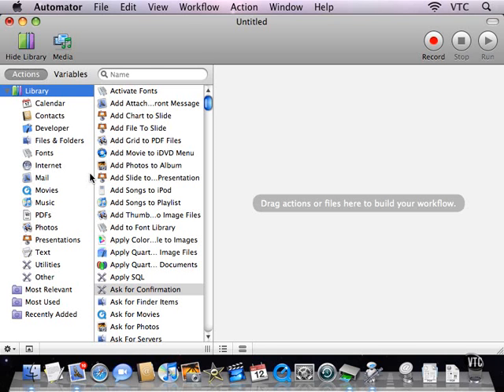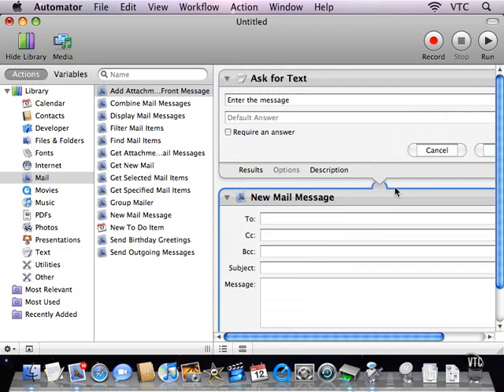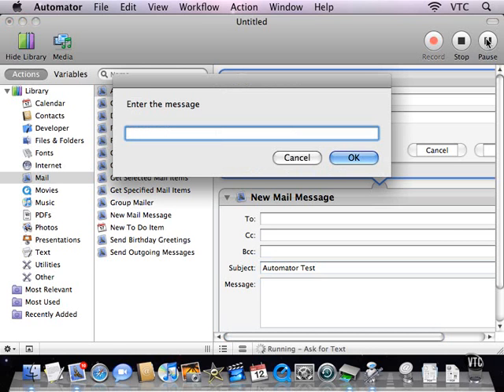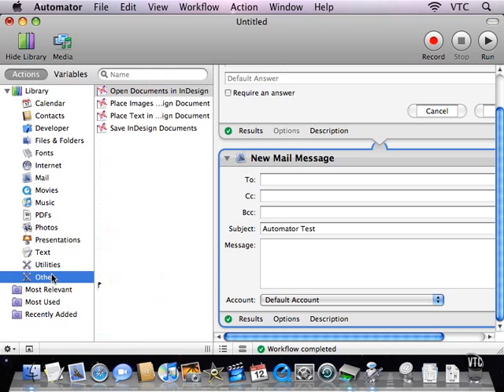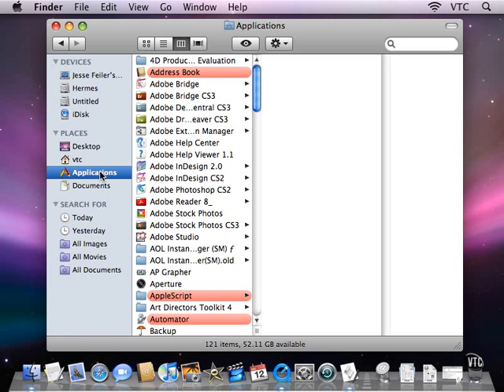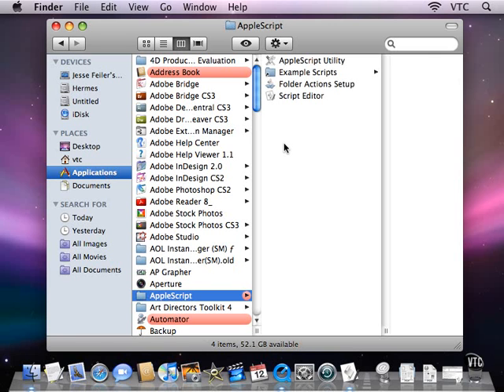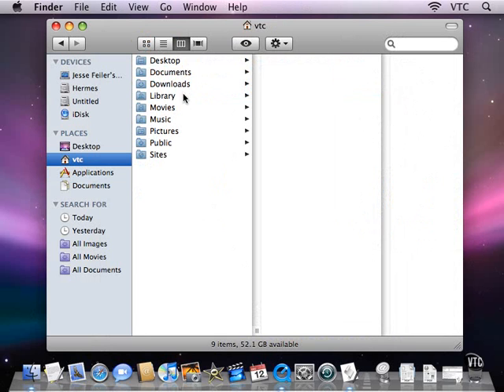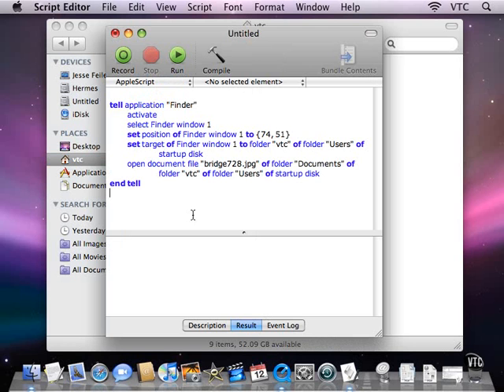21. Automator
2. AppleScript Recording & Dictionaries.